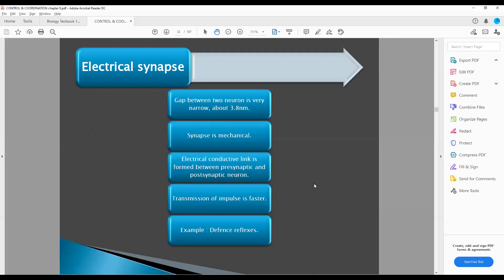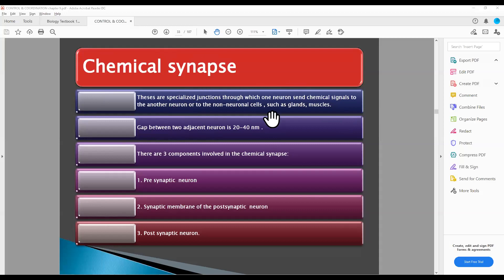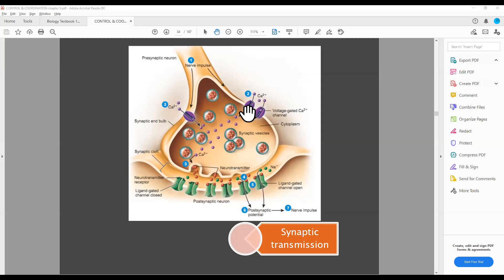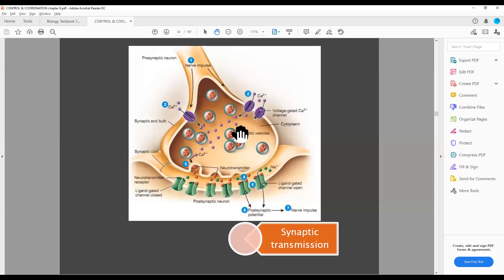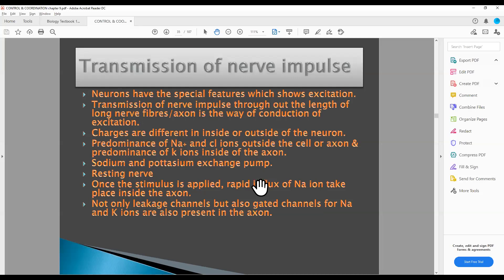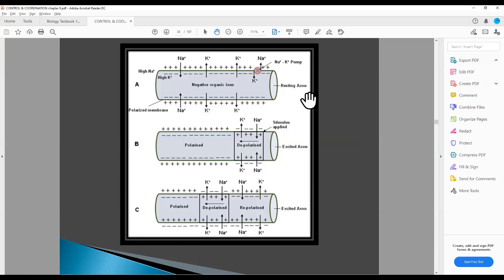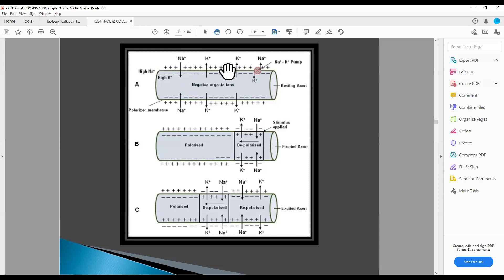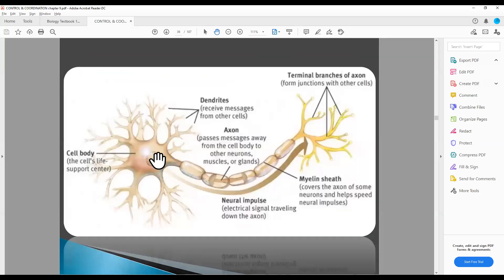HSC -BIOLOGY -Control and Co Ordination Lecture -04